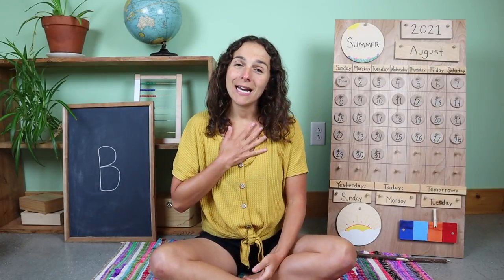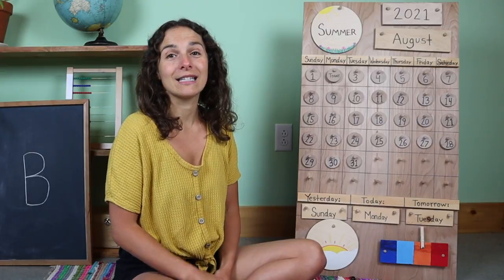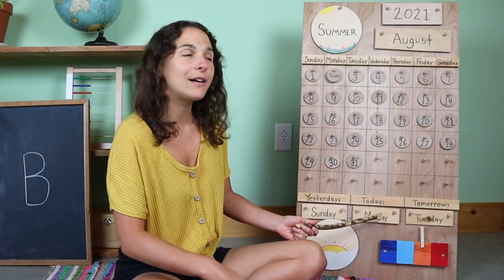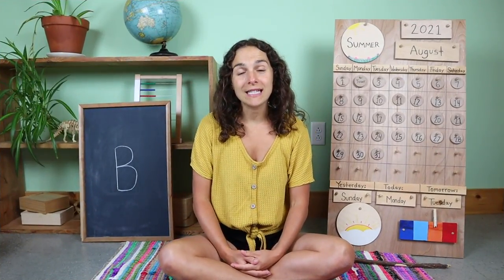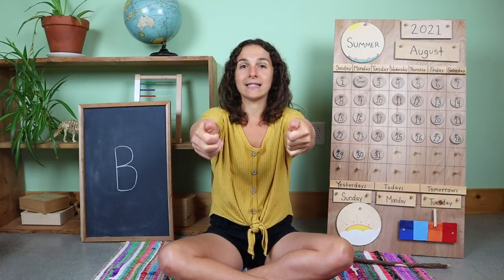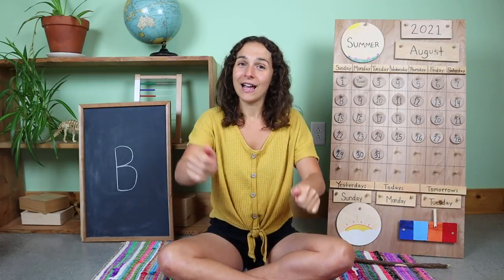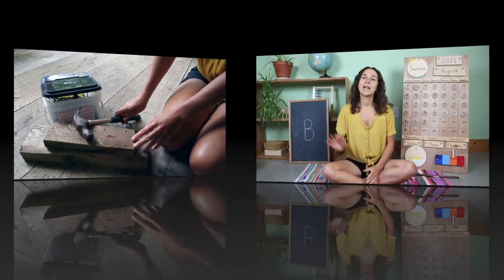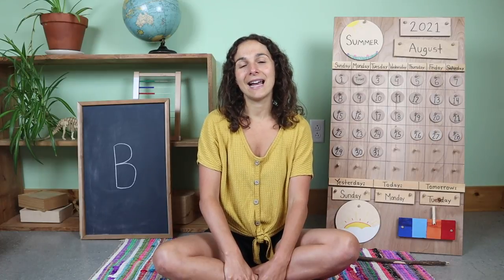Monday - Preschool Circle Time - Construction (8/2)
I use these work trays from Wooden Toys For You on Etsy

Work Tray Materials: fine motor: hammer, nails, and scrap wood (this work should be monitored). Extension: mark wood ahead of time with dots to create shapes and/or letters, numbers

Join me every Monday-Friday for my FREE Preschool circle times that include a review of the calendar and weather; letter, number, and shape recognition; theme-based content with Montessori and Reggio-inspired work tray activities, and plenty of songs to engage young children.  This week's theme is construction.